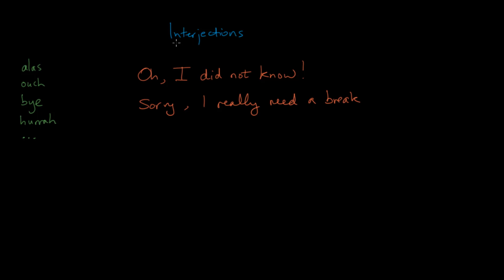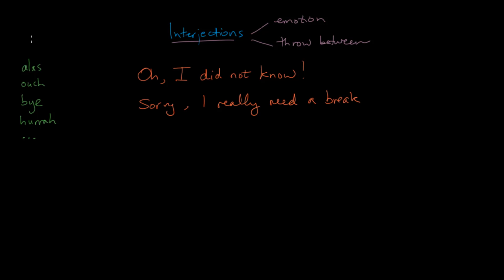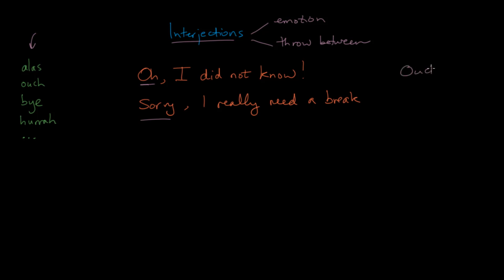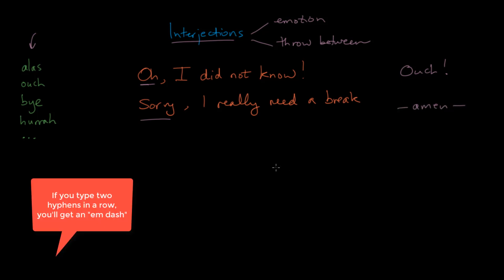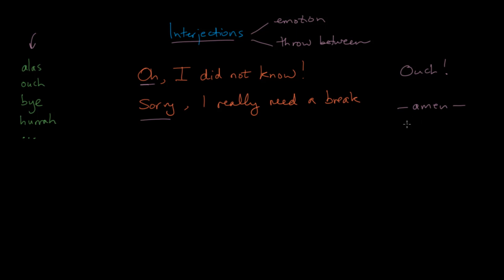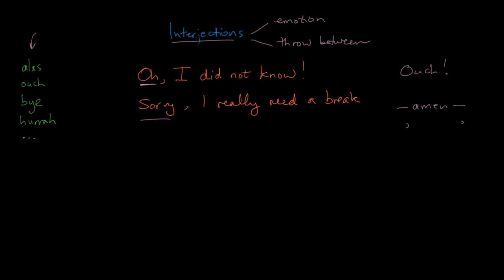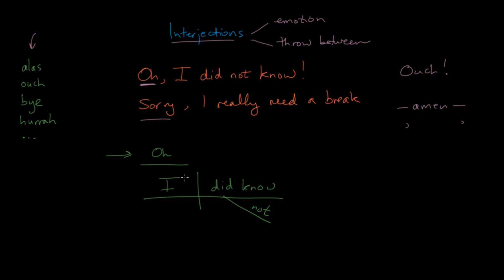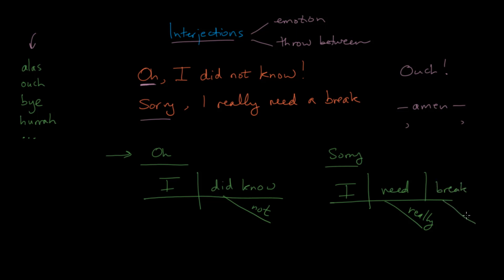Interjections | Diagramming Sentences 1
Interjections are usually listed as the final part of speech to learn. In this brief tutorial, we'll talk about how to identify and diagram interjections.